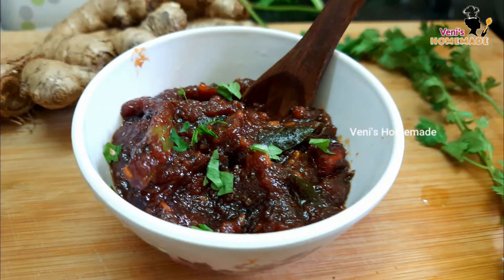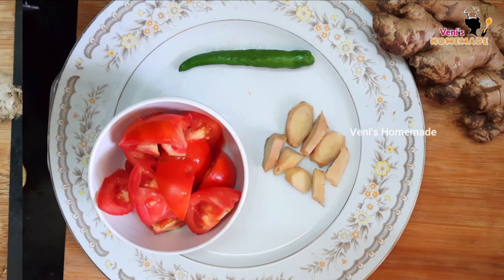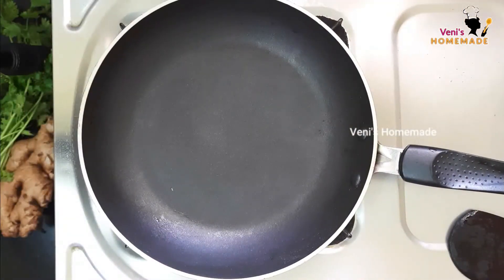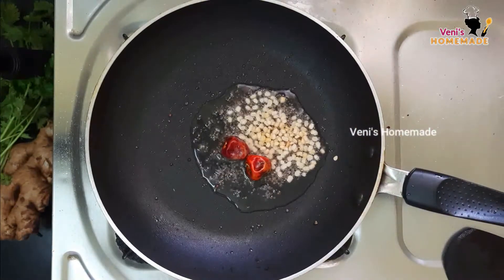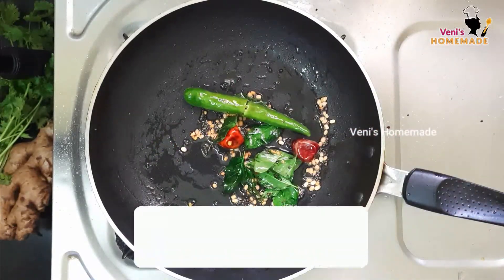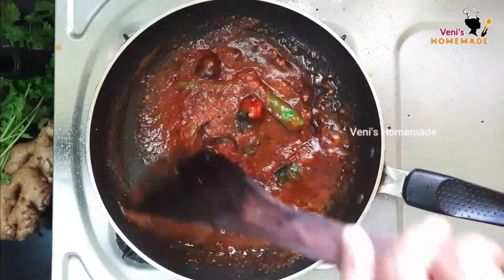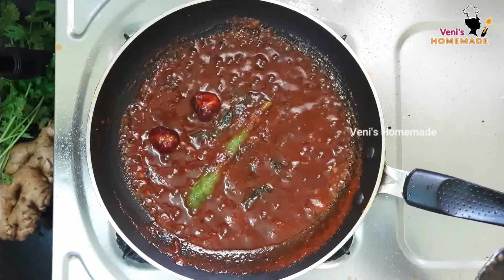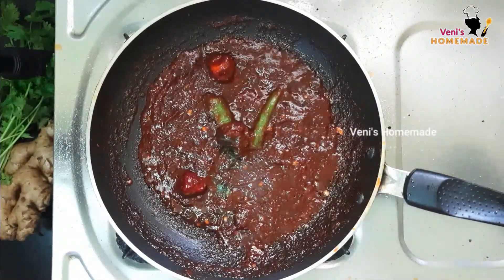தக்காளி இஞ்சி பச்சடி | Sweet Pickle | Tomato Ginger Pickle | Immunity Booster for Corona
Welcome to Veni's Homemade...!!

Hello Everyone..!!

In this video, We will see how to make Tomato Ginger Sweet Pickle. It's a very healthy recipe for cough and cold and also improving immunity power (shield your body from Corona).
Please try Inji Thakkali patchadi at your home and taste it.

Happy Cooking..!!
வாழ்க வளமுடன்..!!!